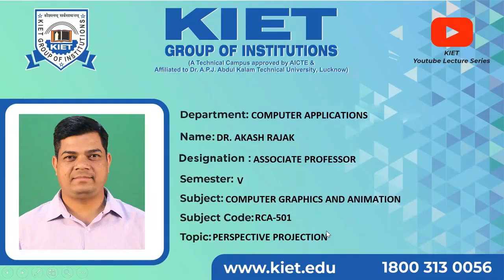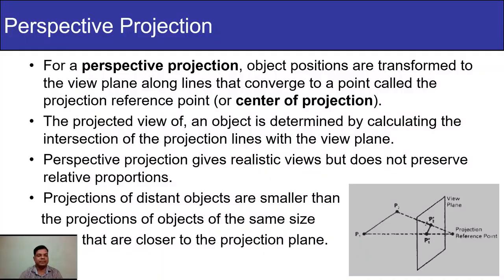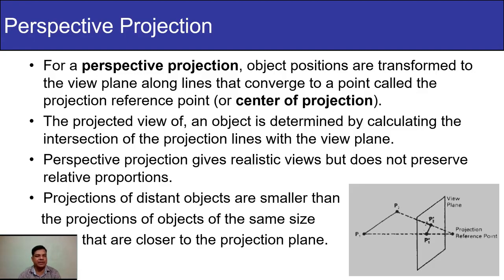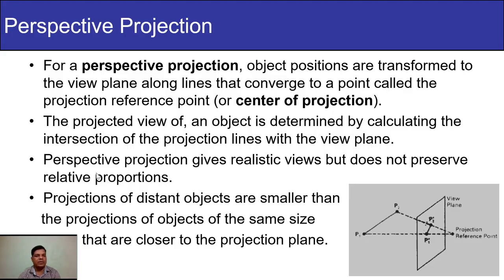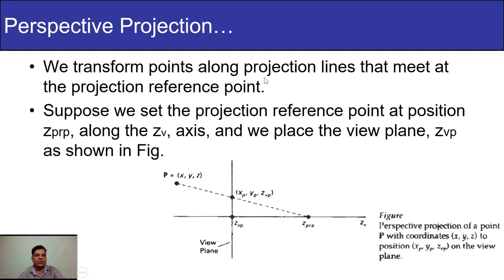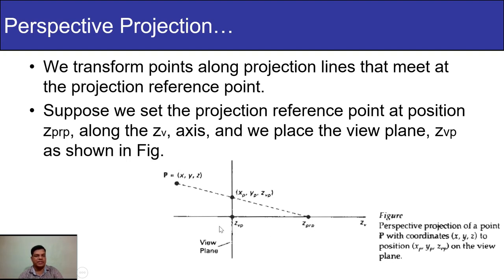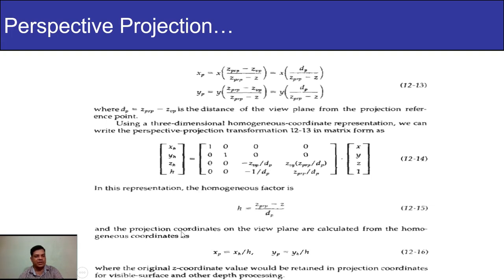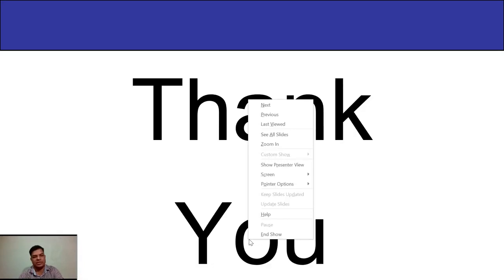L - 17 | Unit - 3 | Perspective Projection | Computer Graphics